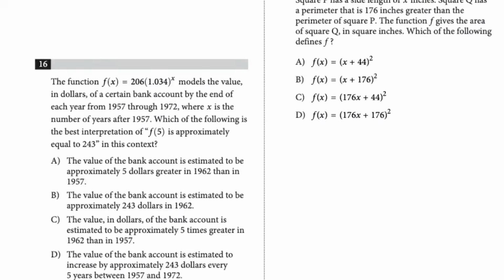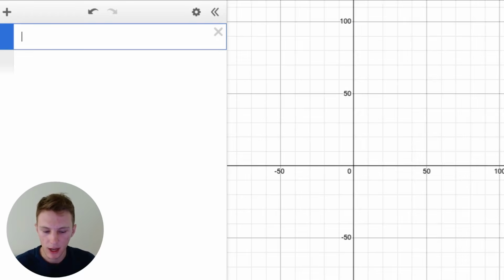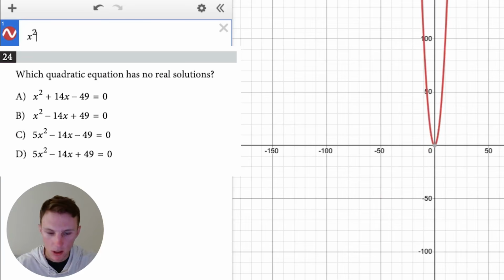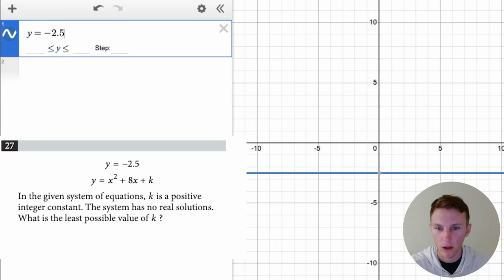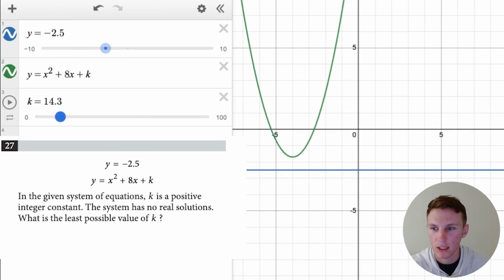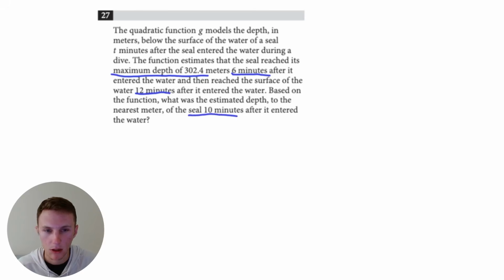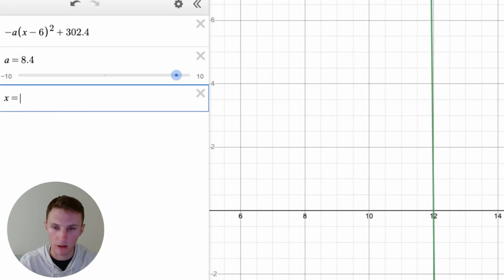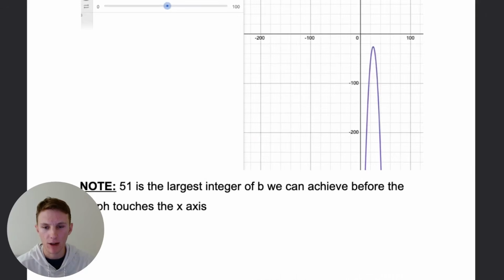Every SAT Desmos Trick in 9 Minutes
In this video, we go over how to use Desmos to answer some of the most common question types on the SAT math section.

0:00 Intro
0:20 Single Variable Equations
1:40 Systems of Equations
2:23 Number of Solutions
5:37 Minimum/Maximum Values
6:21 Vertex Form
8:49 Mean/Median